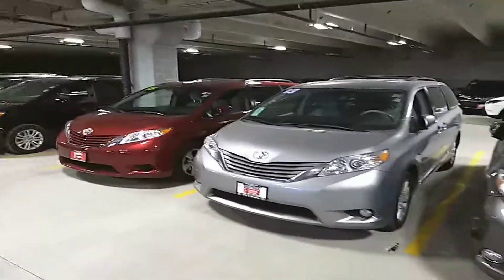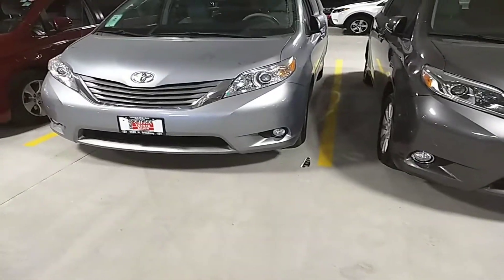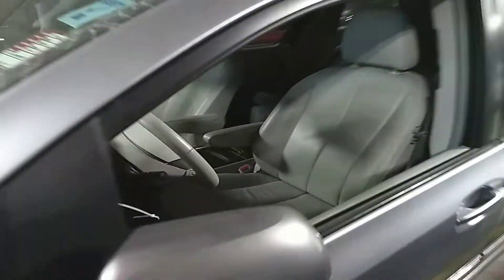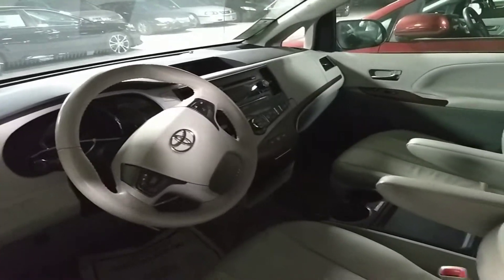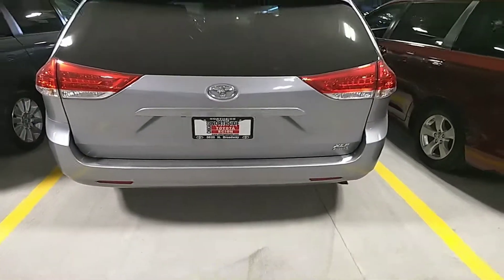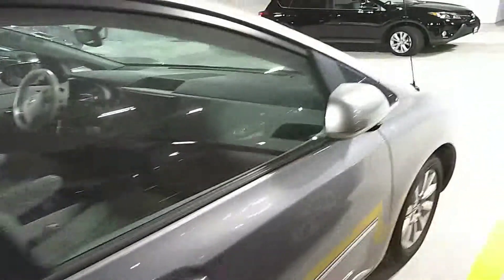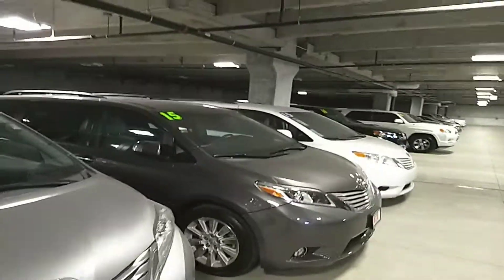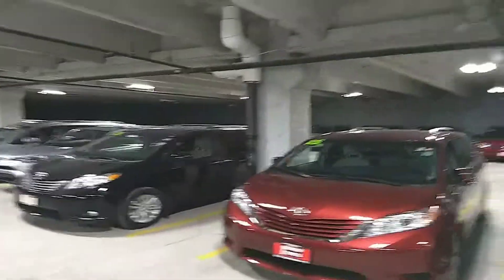2013 Sienna for Al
2013 Sienna XLE